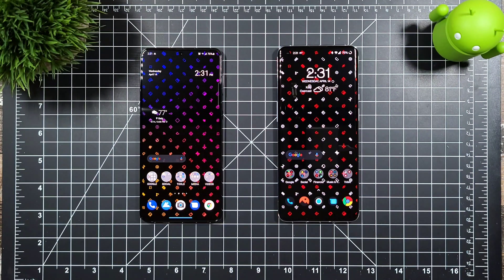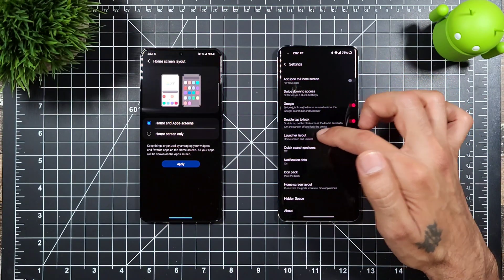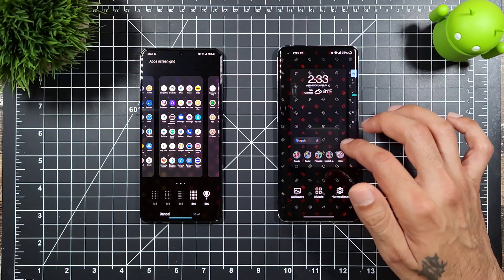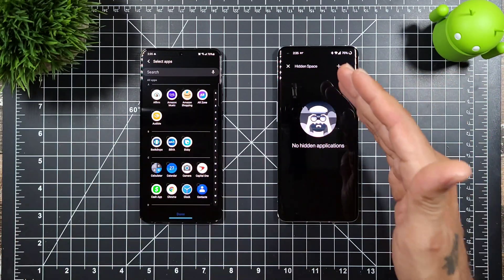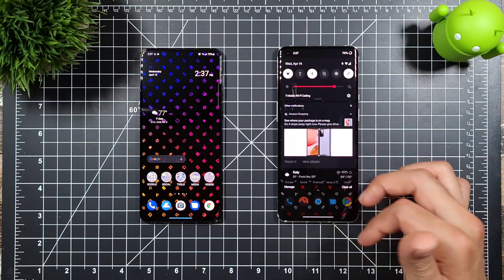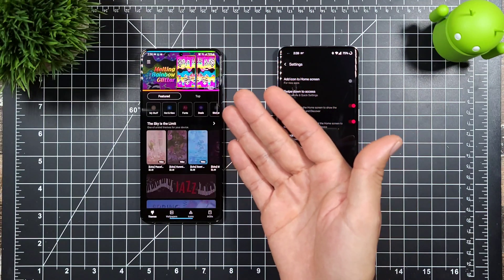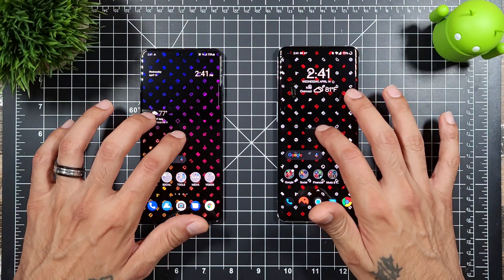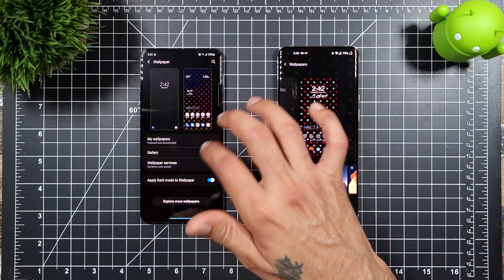One UI 3.1 or Oxygen OS 11 | Home Launcher Comparison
This is a comparison between Samsung's One UI Launcher and Oneplus Oxygen OS Launcher.